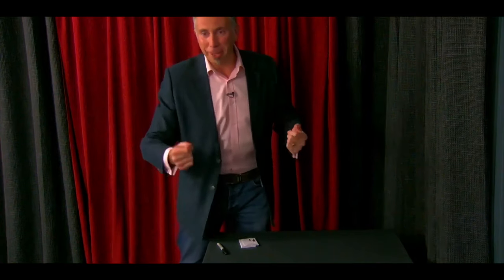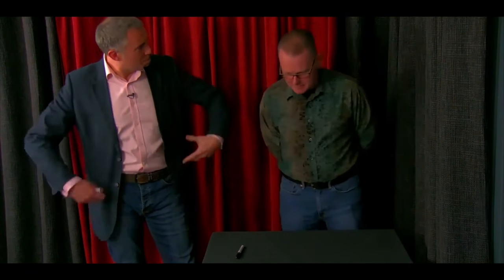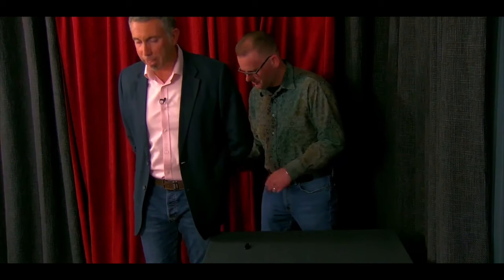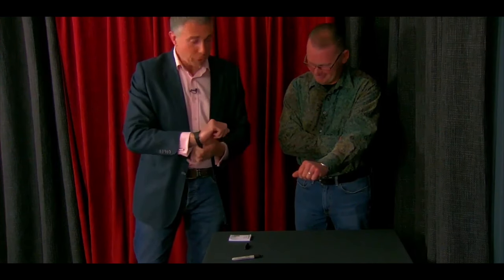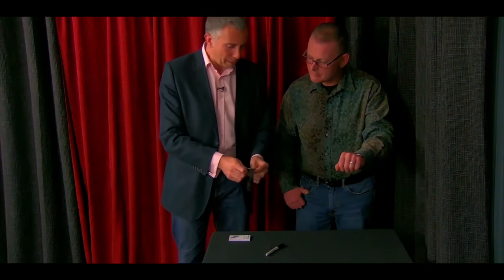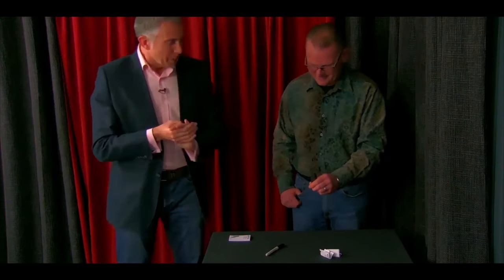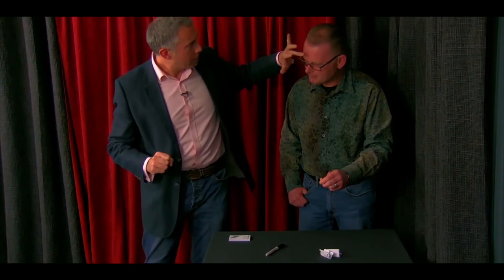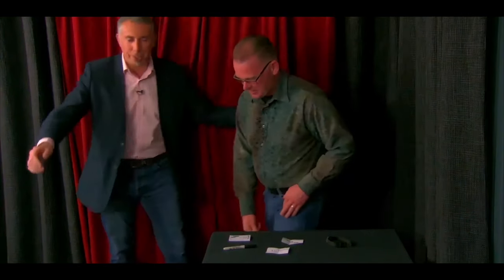AAA Predication By Marc Paul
With archive effects, brand new originals only found on Unlimited a live streamed lectures, it is the ultimate streaming service for magicians!